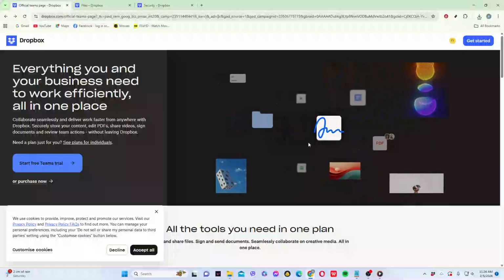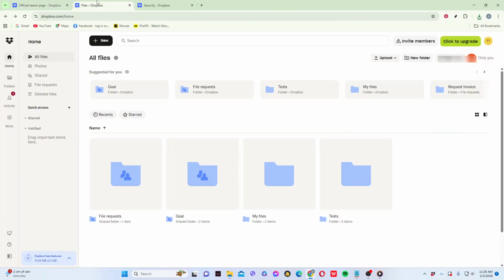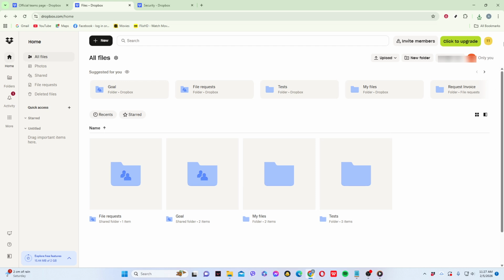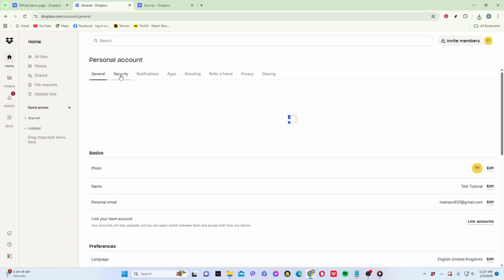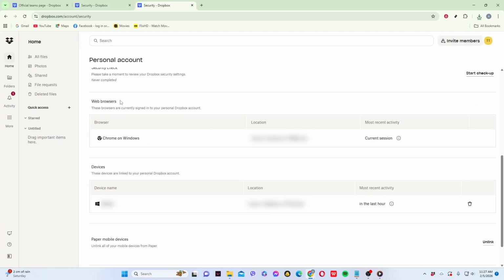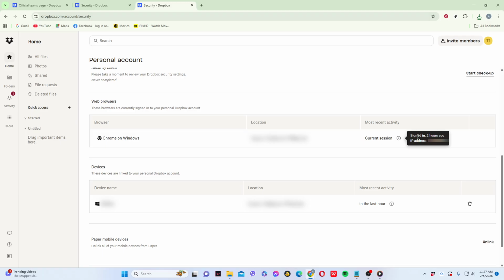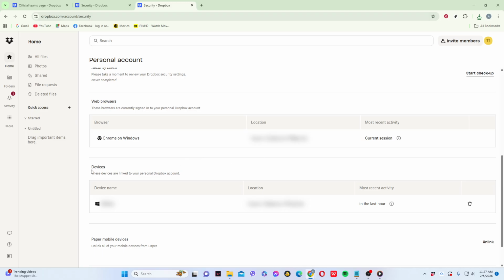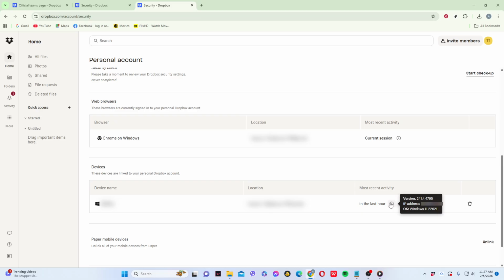How to View Dropbox Login History 2026 (Check Account Activity & Recent Sign-In Locations)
how to view Dropbox login history in this quick step-by-step tutorial. This guide shows how to check your Dropbox account activity and see recent logins from different devices and locations.

Perfect for beginners who want to monitor their Dropbox account for security. You’ll learn where to find the login history and how to review recent sign-ins directly from your Dropbox settings.